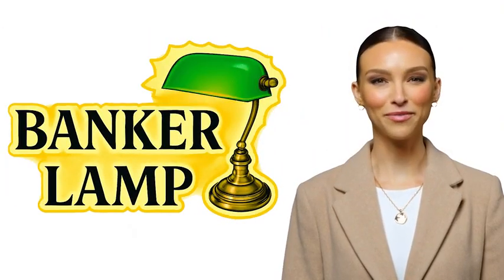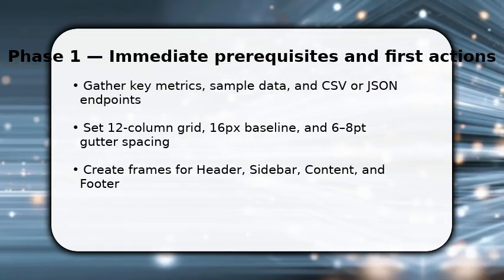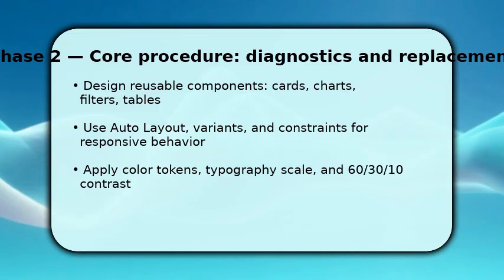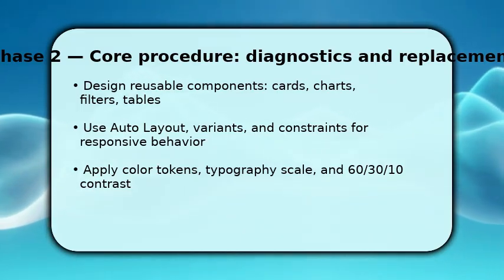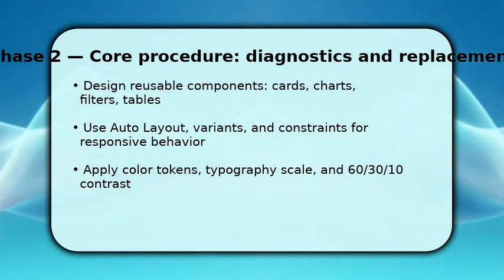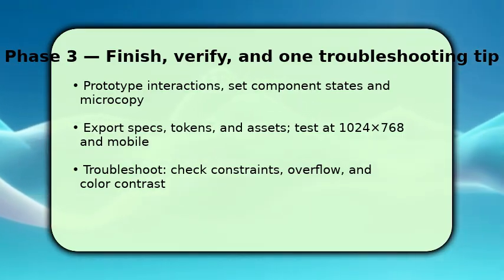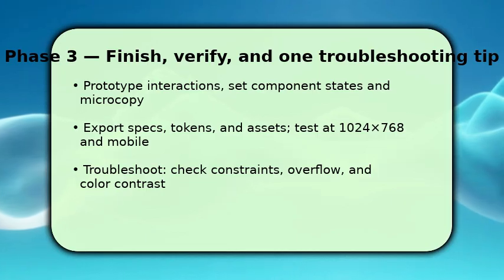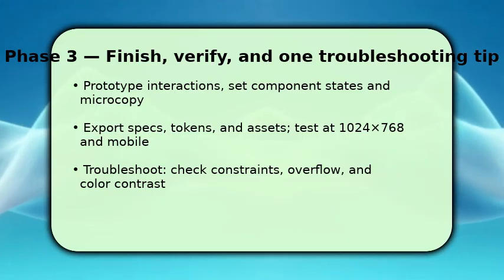How to Make Dashboard Design in Figma - Easy Guide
How to Make Dashboard Design in Figma - Easy Guide | 🔒 Surfshark VPN Deal — Stay private and secure. $1.99/mo + 3 Months Free ▸

Discover the secrets to creating professional dashboard designs in Figma with our easy guide. Learn essential tips for layout, typography, and interactive elements that will elevate your data visualization projects.

how to make a dashboard, dashboard design, Figma tutorial, data visualization, interactive elements in Figma, layout best practices, typography for charts, user-friendly designs, creating infographics with Figma, best tools for data presentation, visual communication